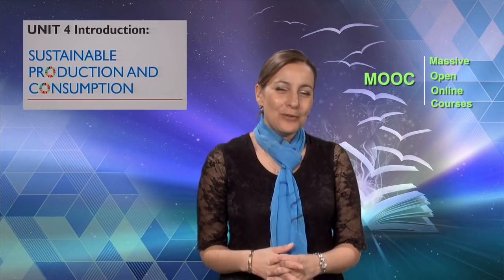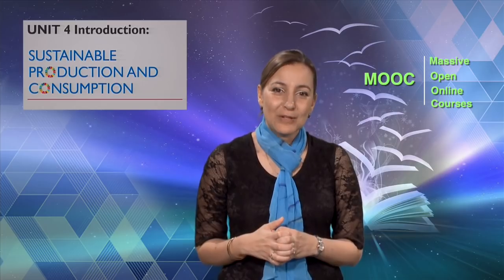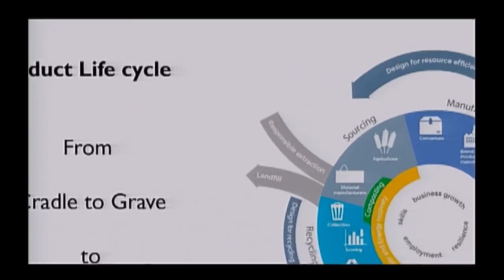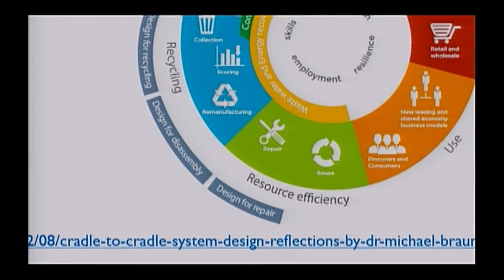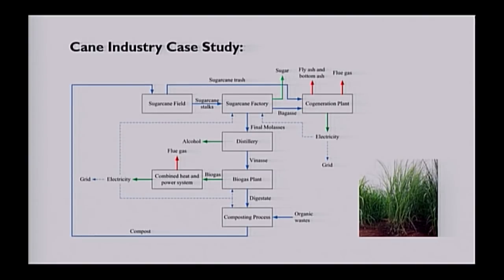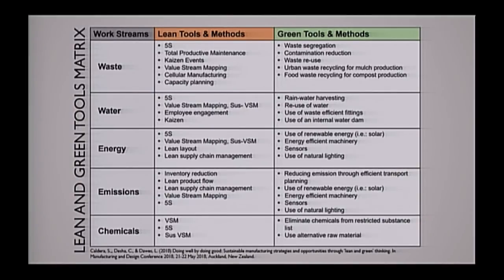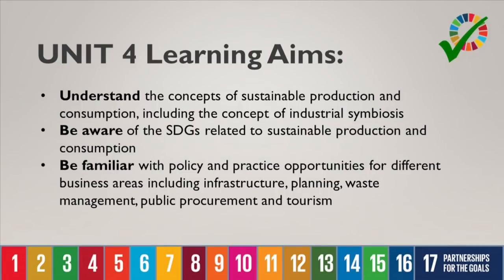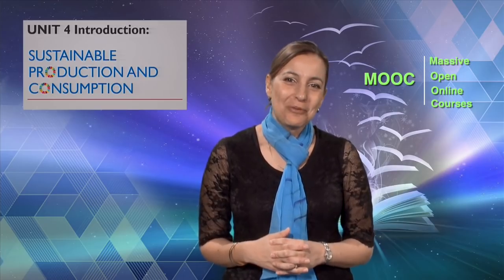MOOC - Unit 4: Introduction to Sustainable Production and Consumption